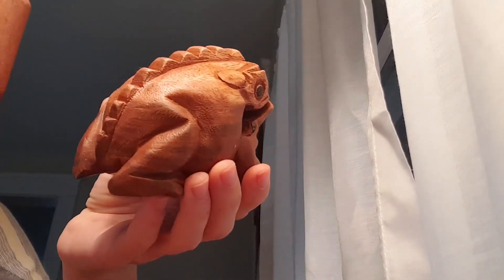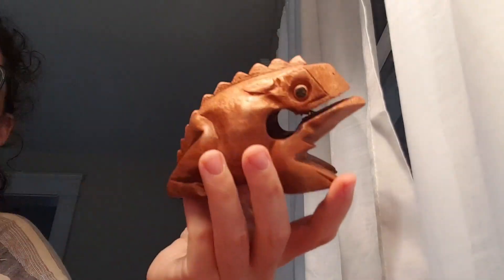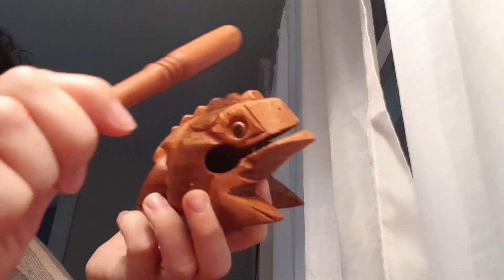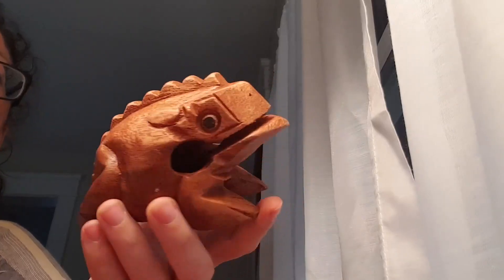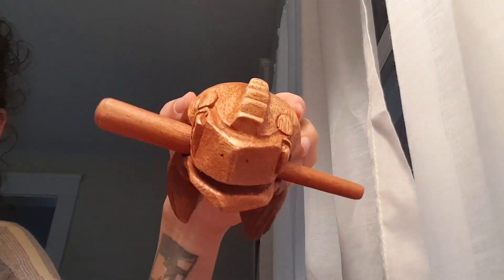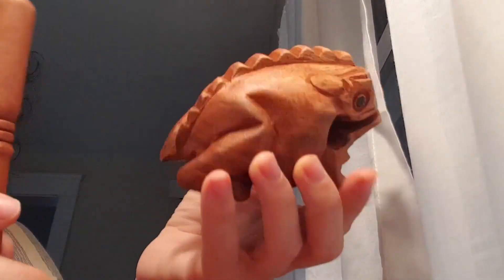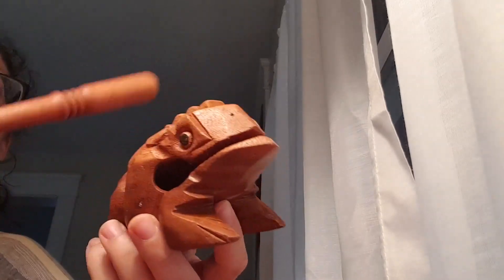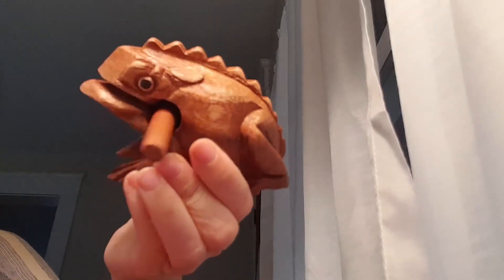Review BSIRI Wooden Frog Rasp Musical instrument